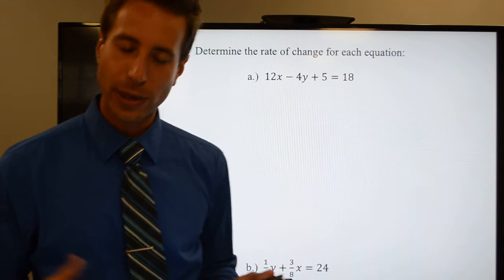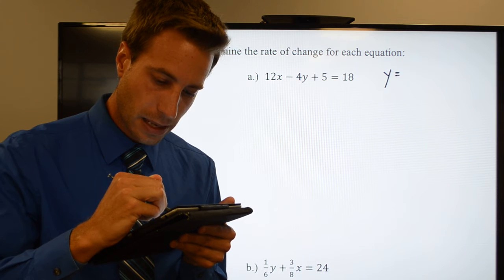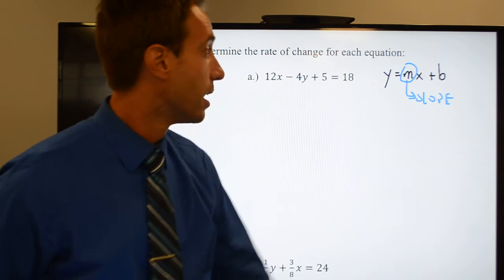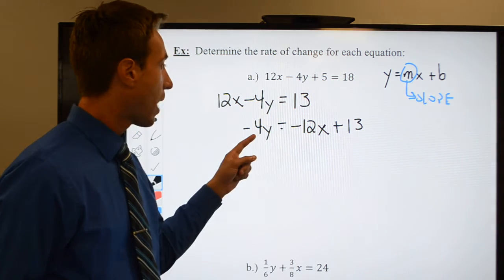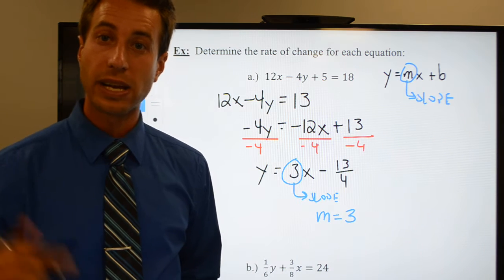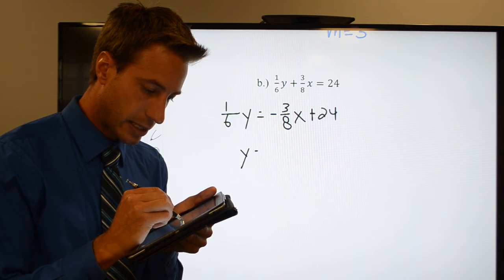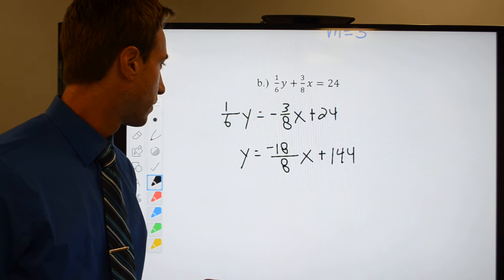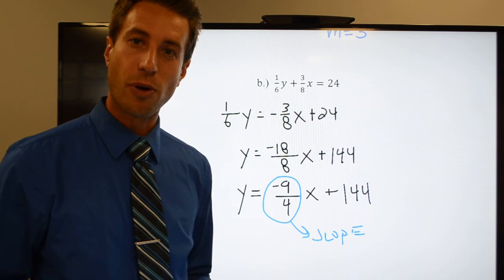Slope Part 6